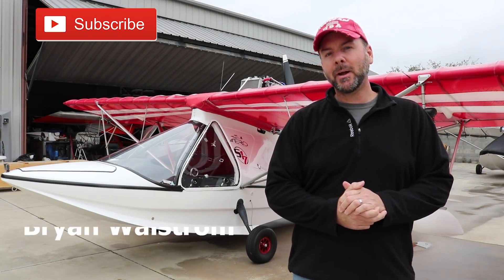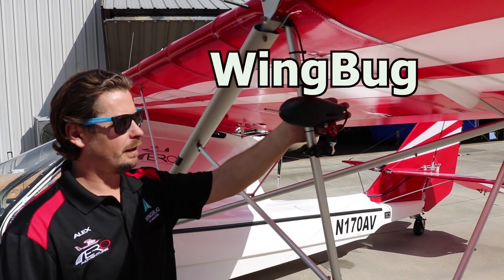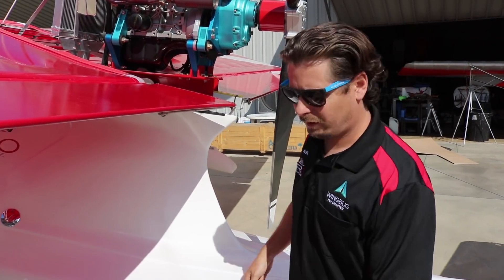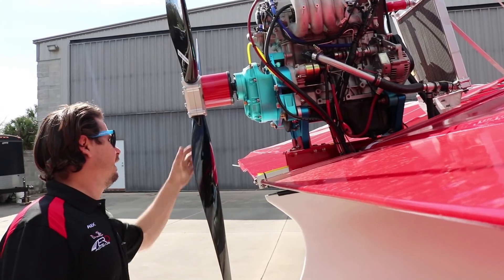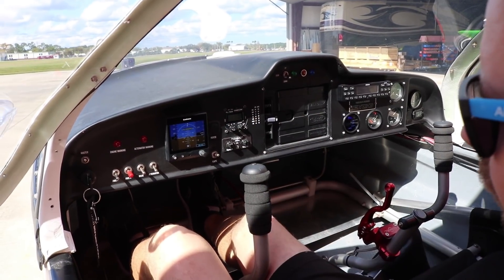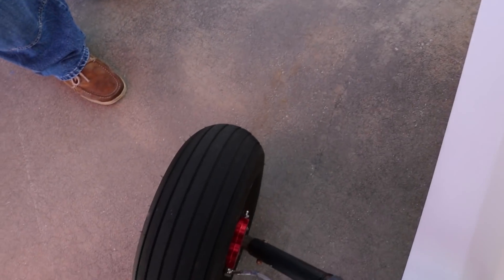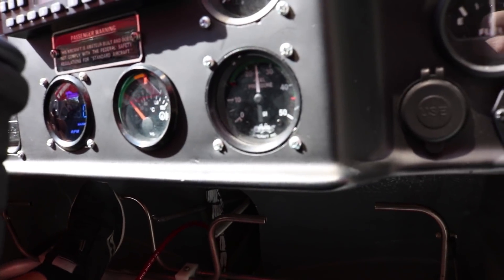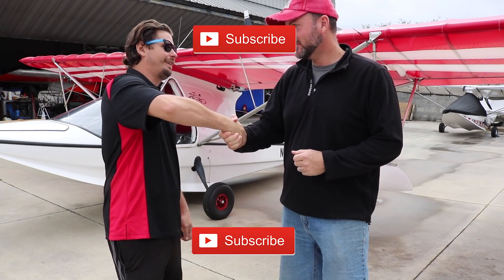Aircraft Preflight - Flight Training Walk Through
Aircraft Preflight - Flight Training Walk Through  of how to inspect a Seaplane before flight with Alex Rolinski.

Part 2 - The episode is the continuation of the first where we took a Factory Tour to see how the Aventura II Amphibious Aircraft was built. In this episode we do a walk around and Pre-Flight this Seaplane and learn some of the unique features of flying such a unique aircraft.